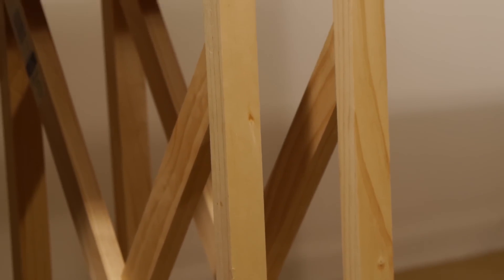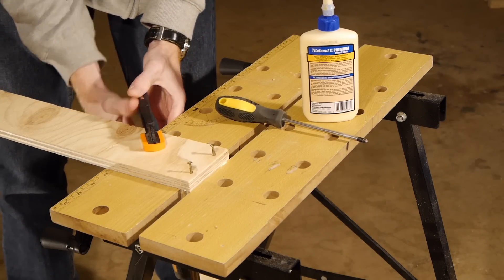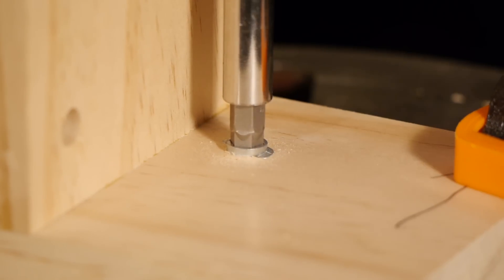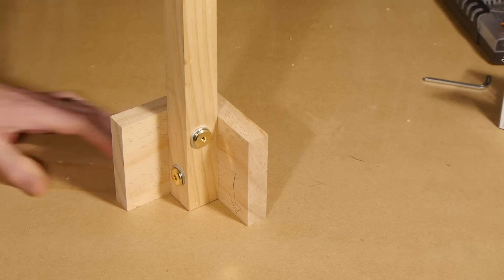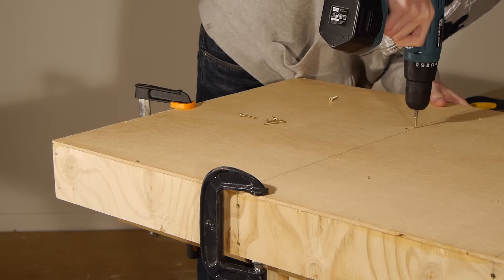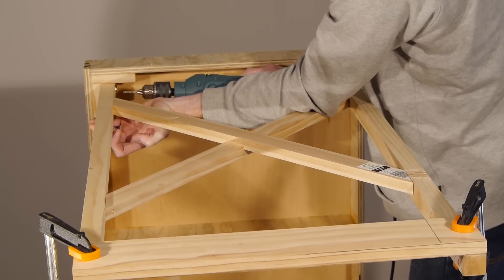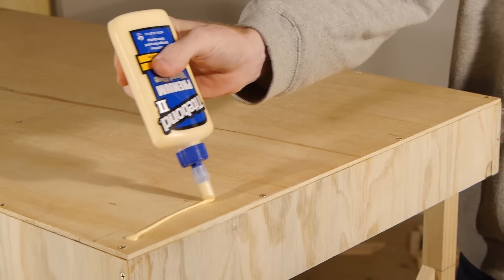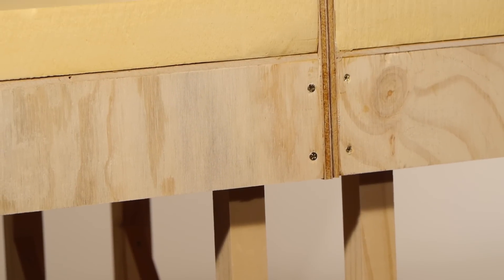Building a Model Railway - Part 1 - Modular Benchwork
Building a Modular Model Railway, I’ll take you through the steps I’ve taken to begin building my model train layout. It’s going to be a switching layout that is built in modules so it’s easy to dismantle and move.

I’ve chosen to work mostly with plywood and extruded foam for the subroadbed, foam is a great material to use especially for modules because it’s light weight, versatile and very easy to work with when it comes to forming terrain and ditches.

Follow along in the series as I walk through the entire process of building a model railway, from benchwork to scenery and operations.

Cheers
Luke.